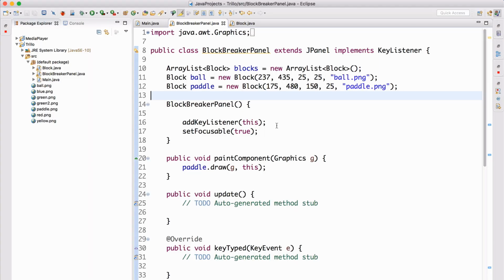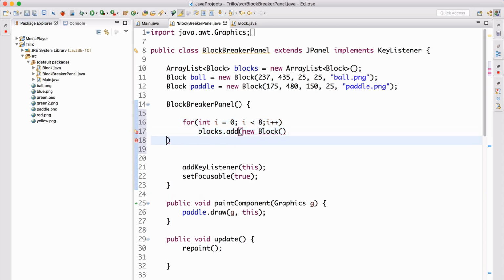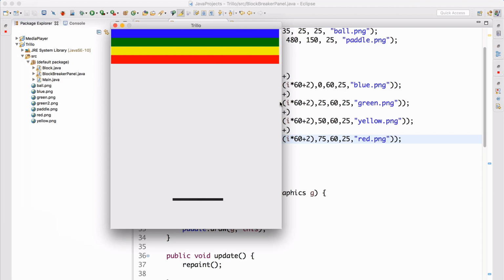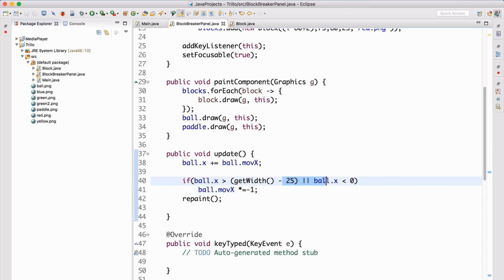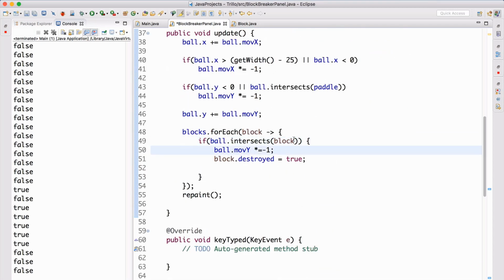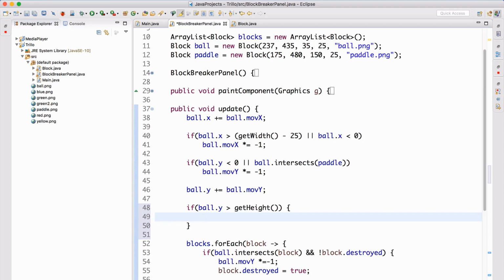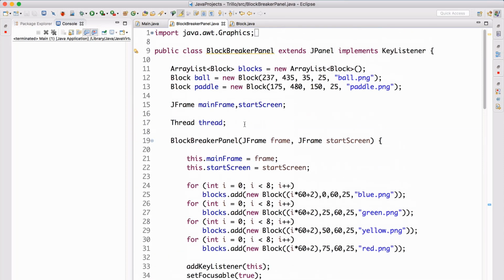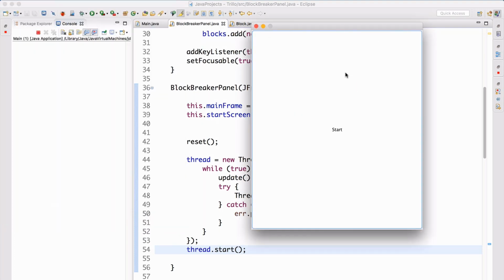Creating A Brick Breaker Game in Java | Part 2 of 2 | Eduonix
Welcome to Part 2! We are building the classic Brick Breaker Game in this quick series. Today we will be implementing initial movements and we will also be going over actually adding the paddle and ball logic. With this, we complete this project, we hope you liked it! Take care!

You can find the source code for this entire project